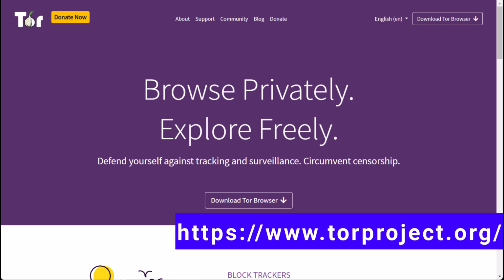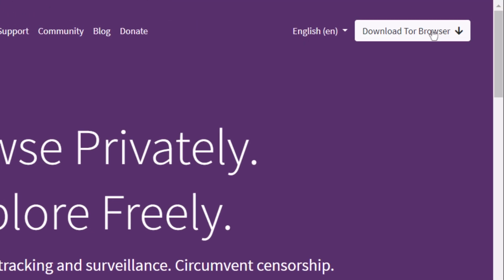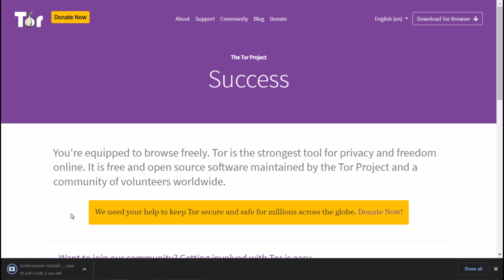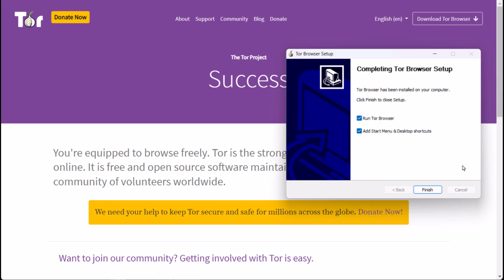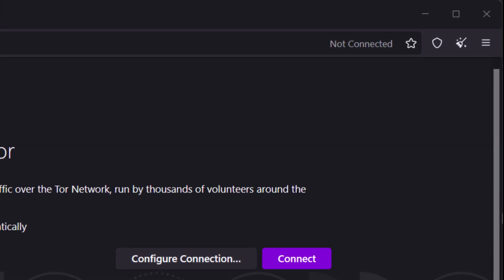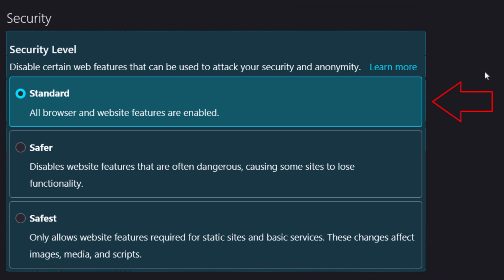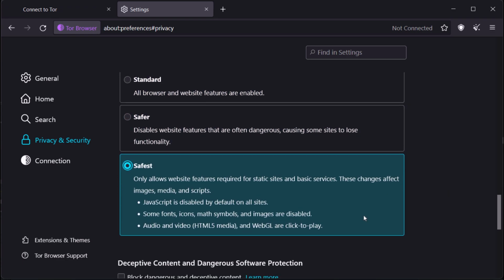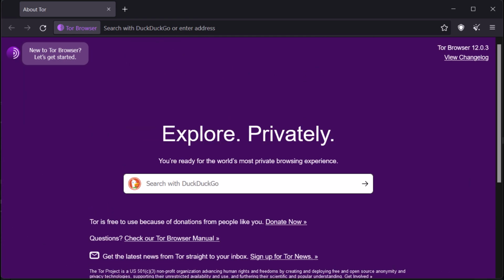How to install Tor safely – DarkWeb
This video will show you how to safely install Tor and access the DarkWeb. You'll learn how to download and install Tor on your computer, tips on staying safe while browsing, and an overview of the Tor network. By the end of the video, you'll be able to confidently use Tor to access the DarkWeb.